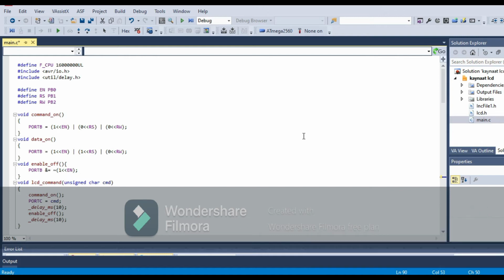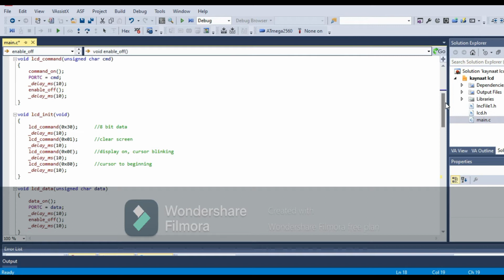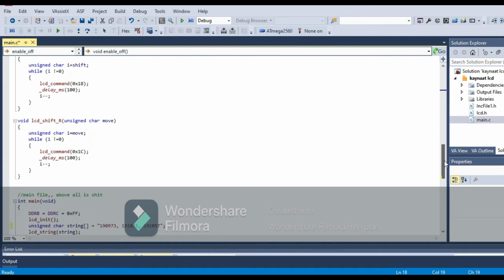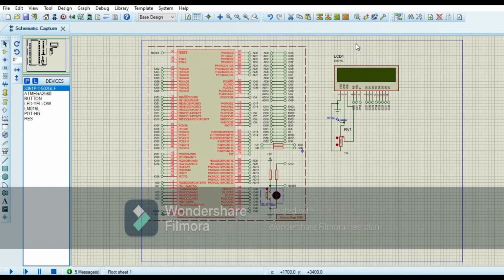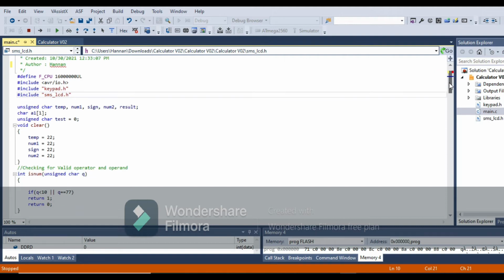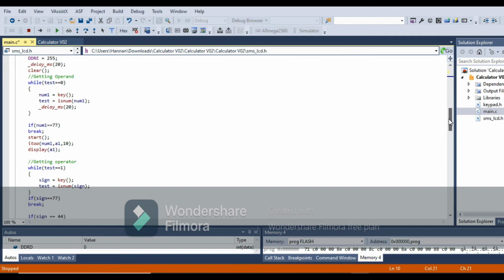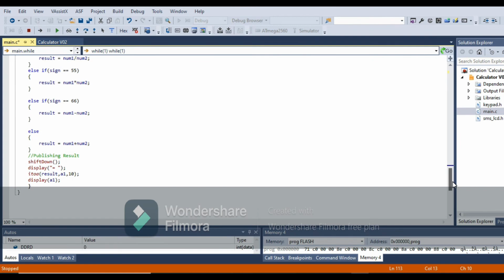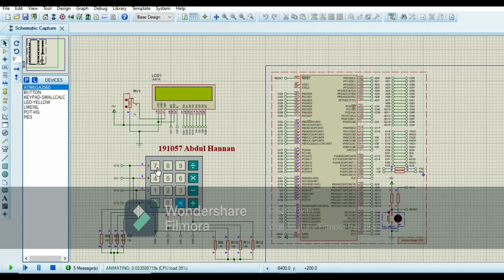Micro Lab 5